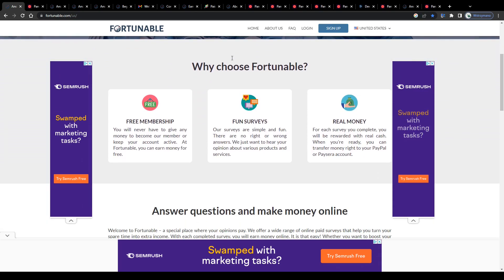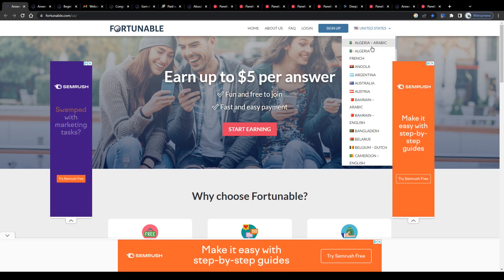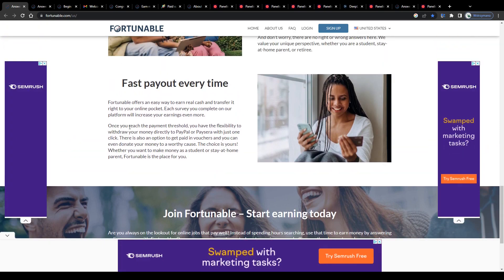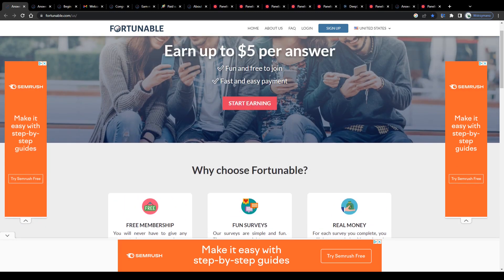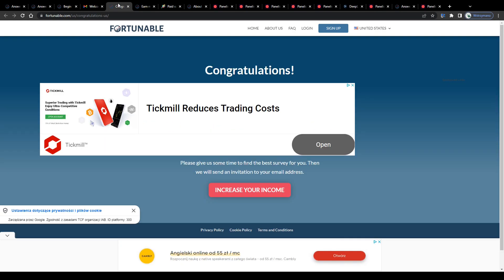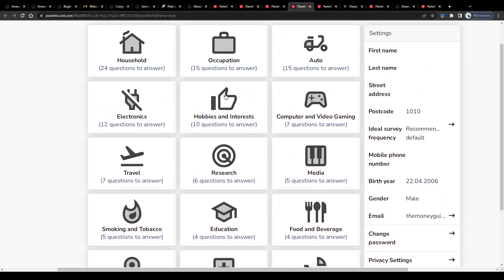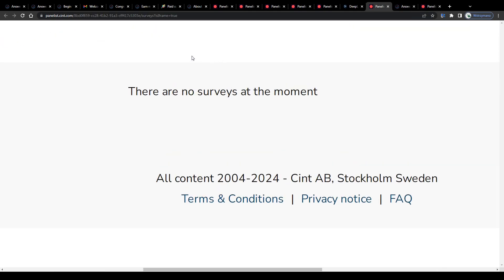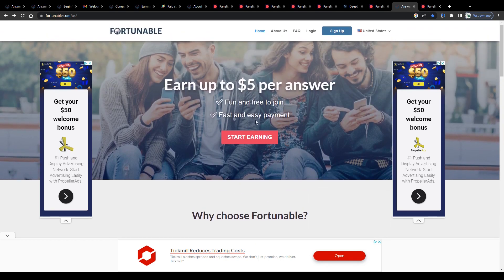Fortunable Review – Earn Up To $5 Per Answer? (It Depends...)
In this video we are going to take a closer look at the Fortunable survey app.

Is it really possible to earn up to $5 per given answer?Is this a realistic claim? Well, let us find out in this video and discuss the pros as well as the cons of making money with surveys online.

- VidIQ
- Audacity
- OBS
- Shotcut
- Adobe Illustrator